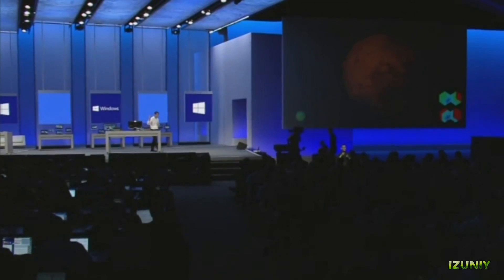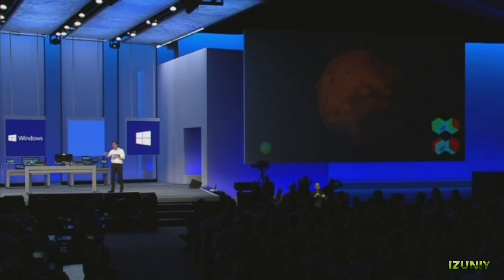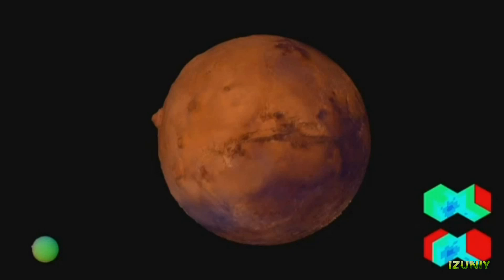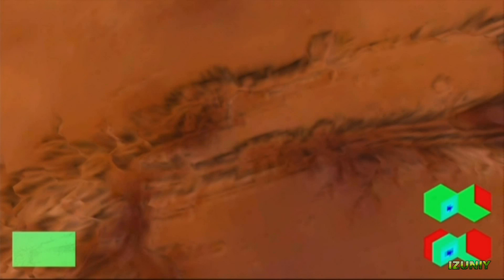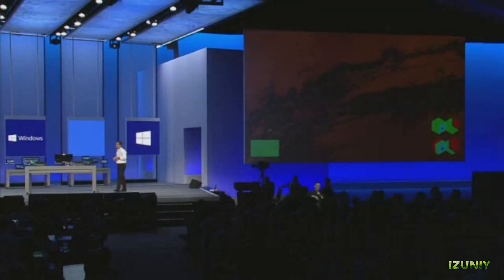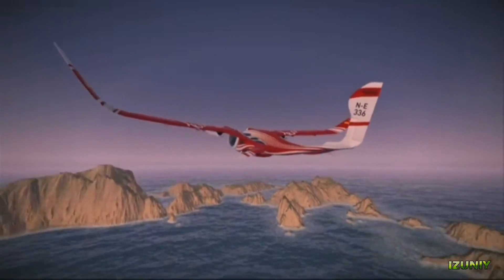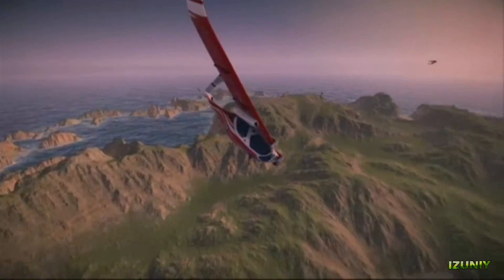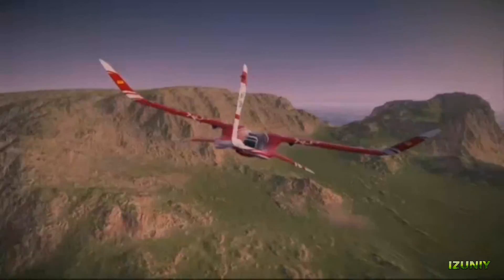DirectX 11.2 - Xbox One & Windows 8.1